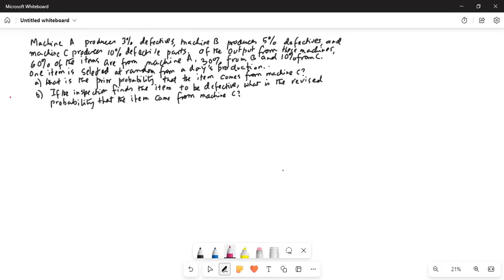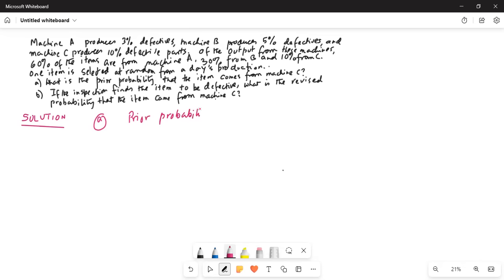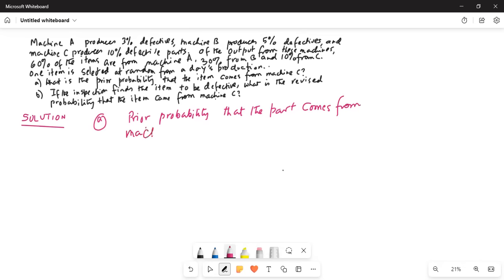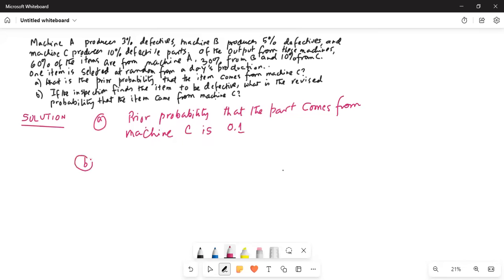Online step-by-step application of Bayes theorem